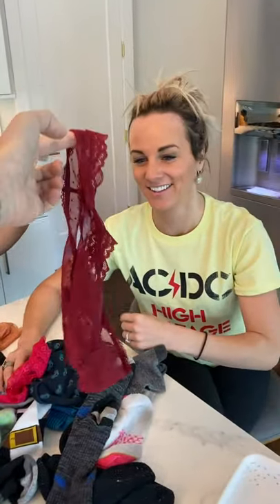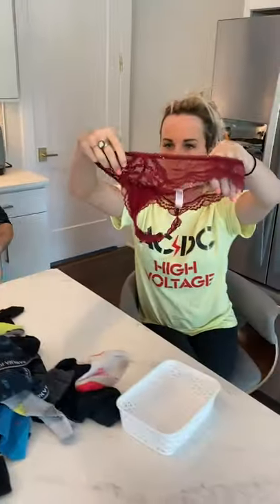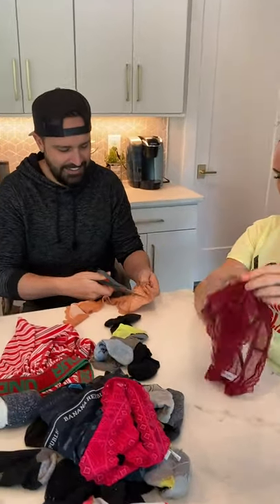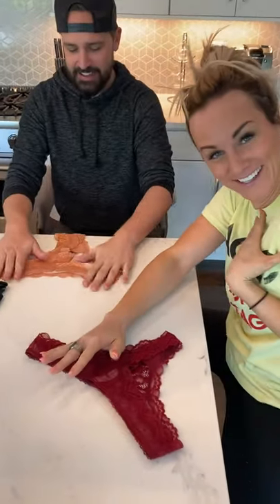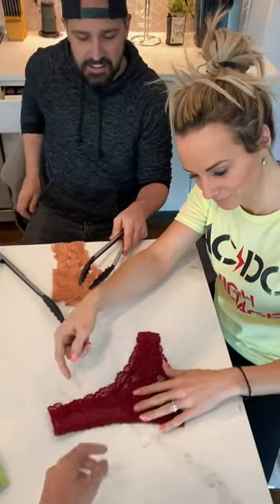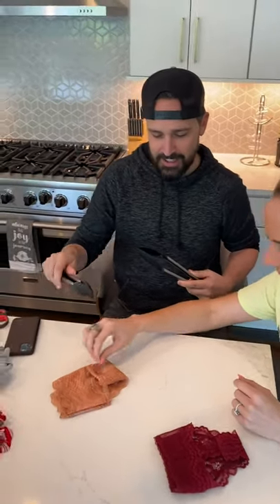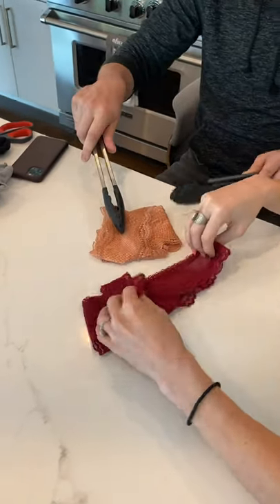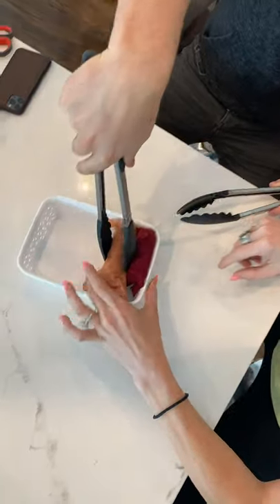HOW TO FOLD A THONG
HOW TO FOLD A THONG (HOME ORGANIZATION FOLDING METHOD)
Follow @TheTidyMoose for more tips!!